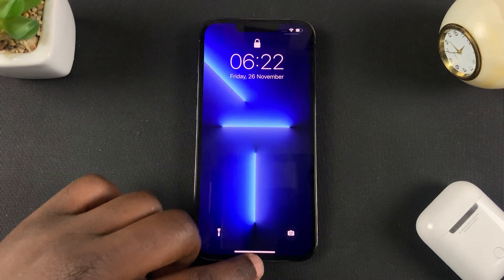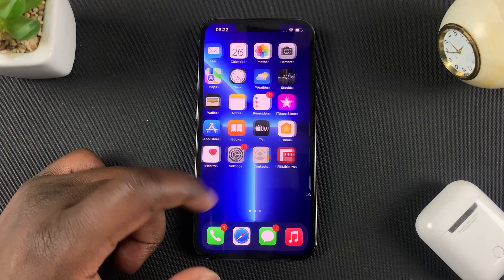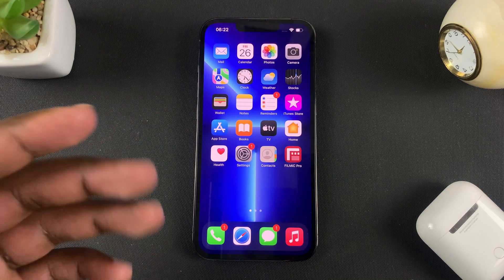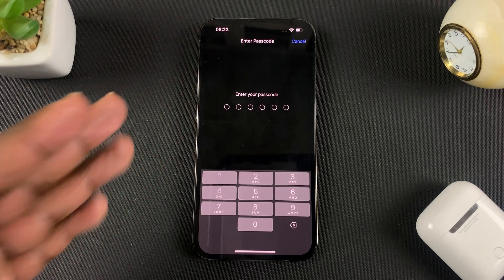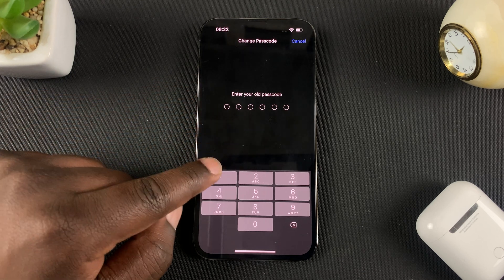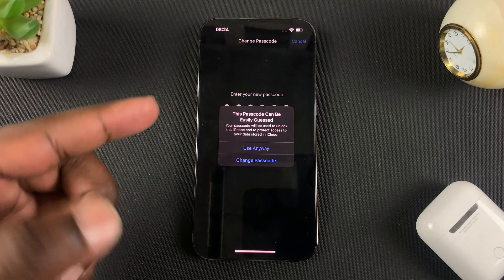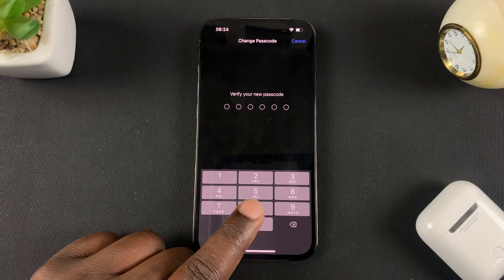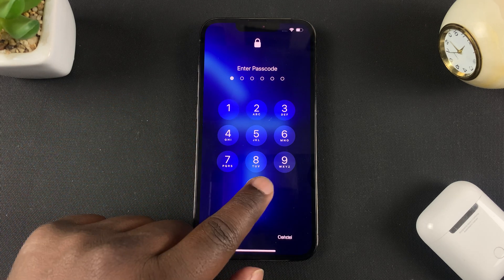How To Change iPhone Passcode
Learn how to change your iPhone's passcode. You can change your passcode to a different one at any time.

Settings
Face ID and passcode
Change passcode
Entter your current passcode
Enter new passcode twice

NB: If you cannot remember your passcode, then you cannot change.  But you can reset it.